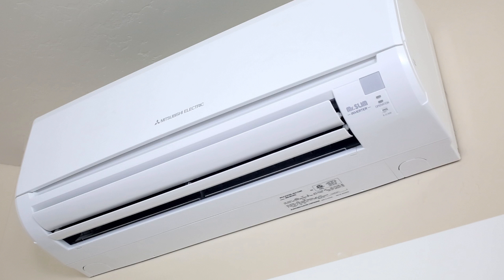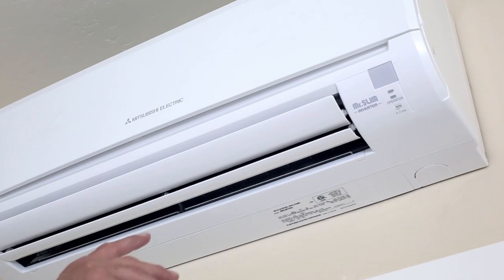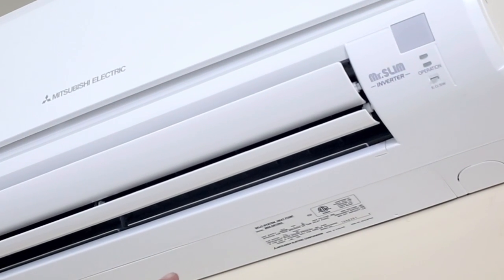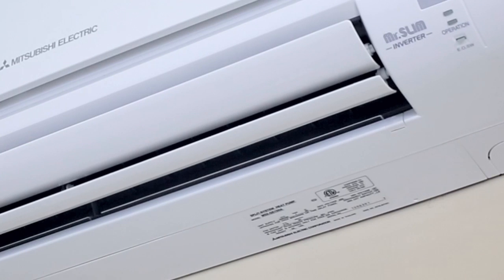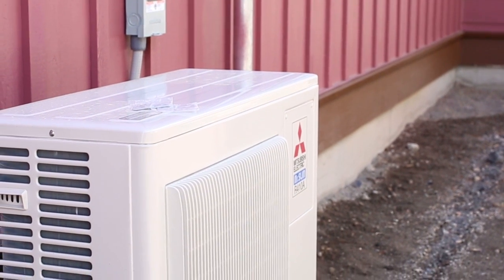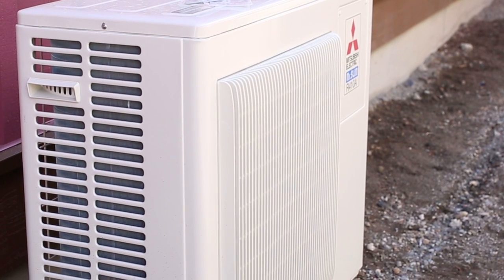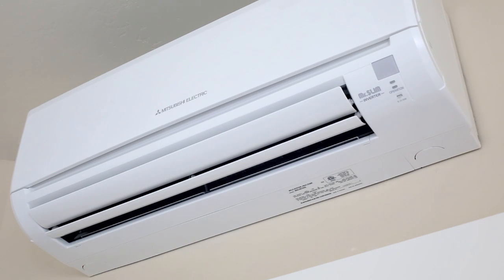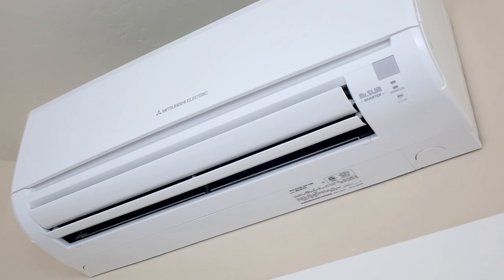A Ductless Heat Pump Heating and Cooling System with Mini-Splits in Zero Energy Homes (ZEH)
A Ductless Heat Pump using Mini-splits provides a very efficient and affordable heating and cooling system for a zero energy home or for green homes. For more information on building a zero energy home